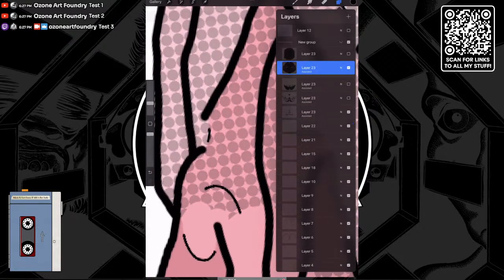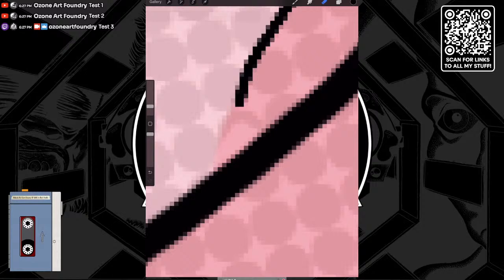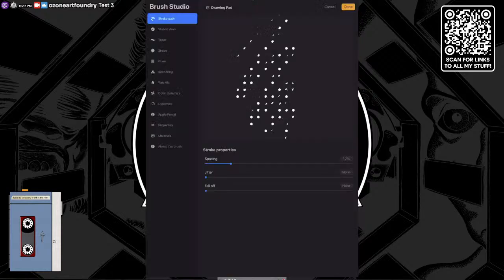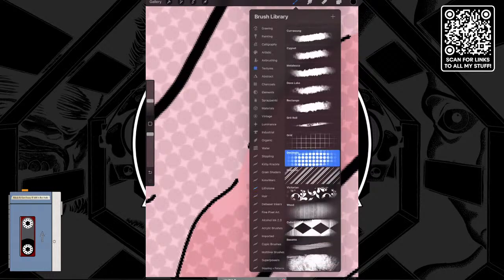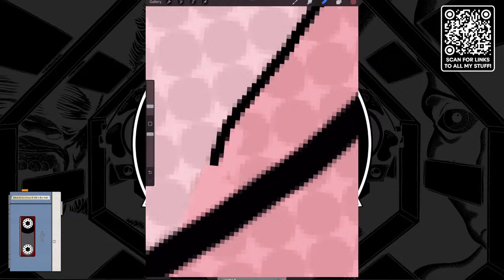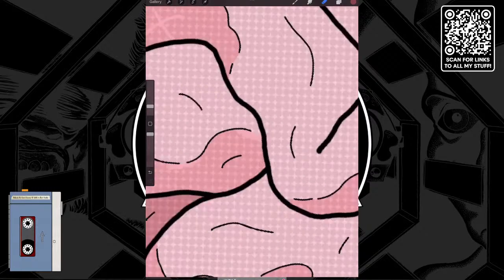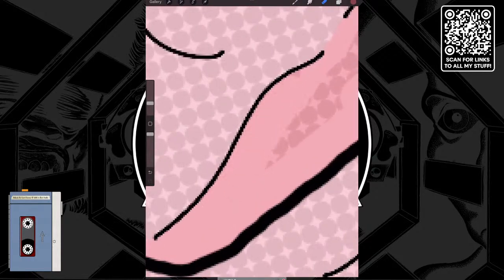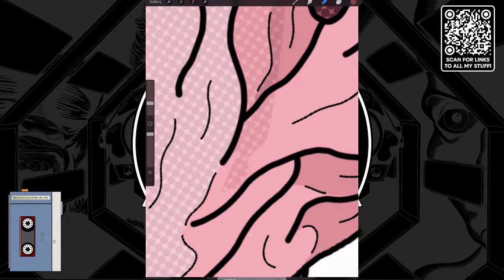Ozone Art Foundry Art Sream